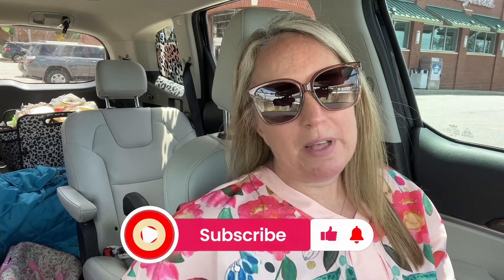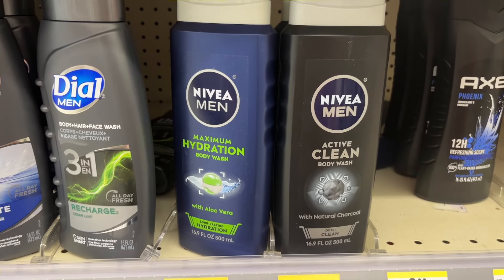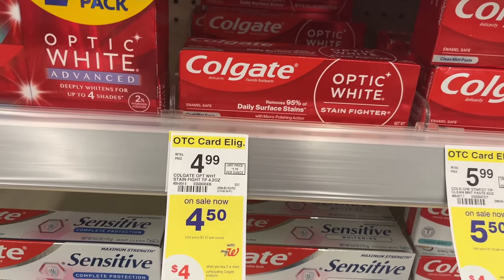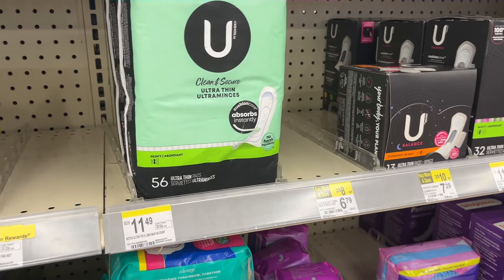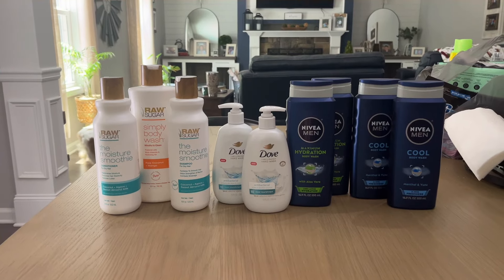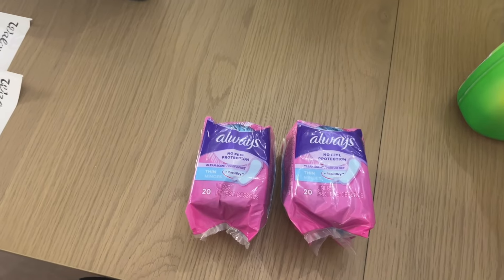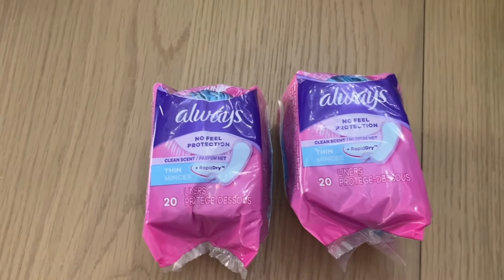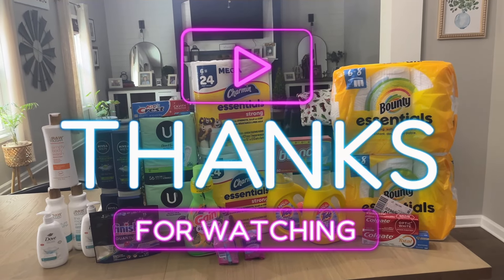WALGREENS HAUL 4/28-5/4 | NEWBIE FRIENDLY DEALS | ALL USING YOUR PHONE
Great deals at Walgreens this week! Let me show you how to save!

💸Shopkick Use code: BLUE137138 (has to be all caps)